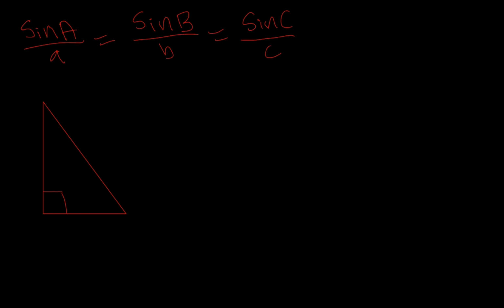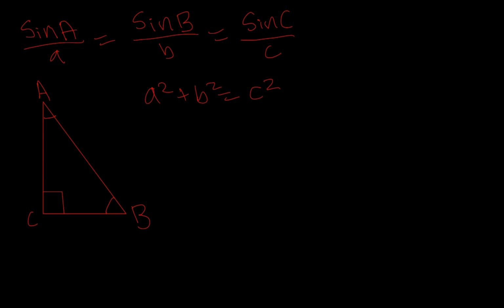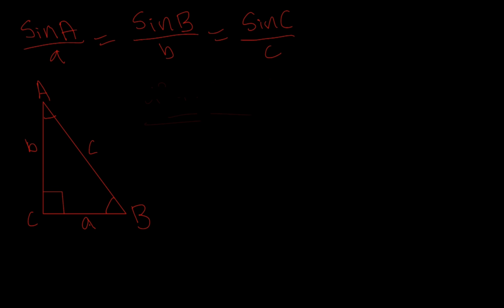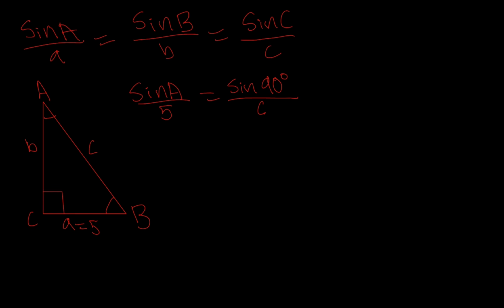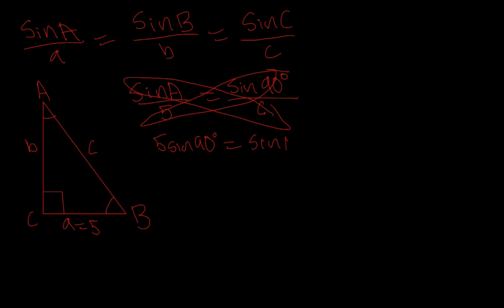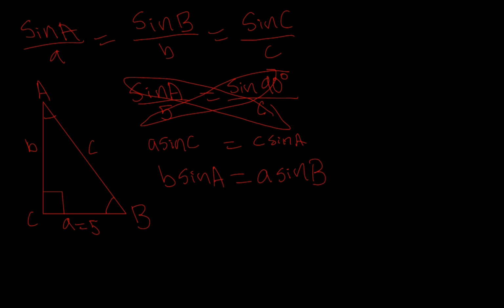Law of Sines